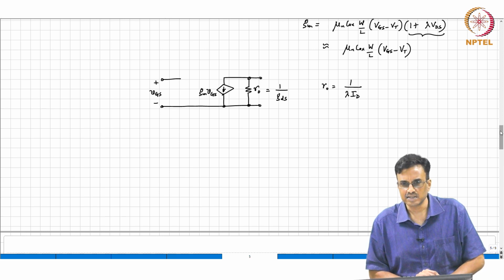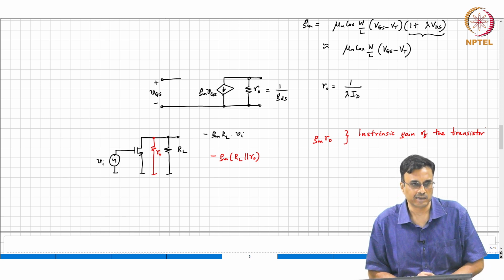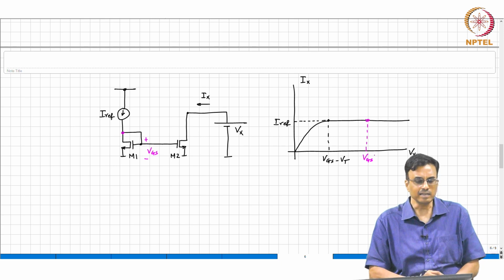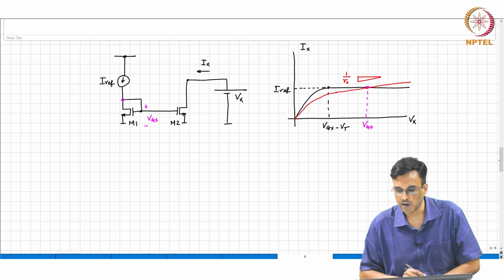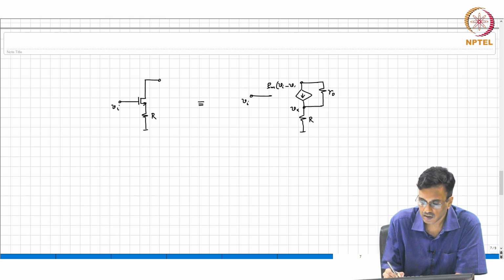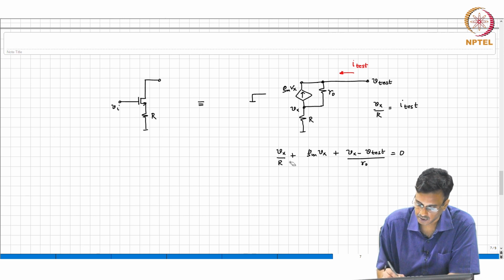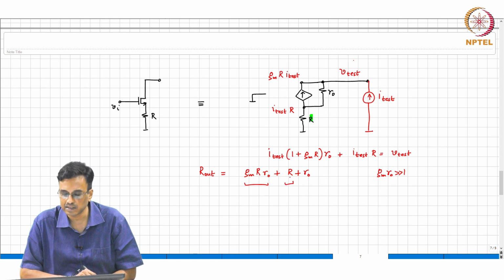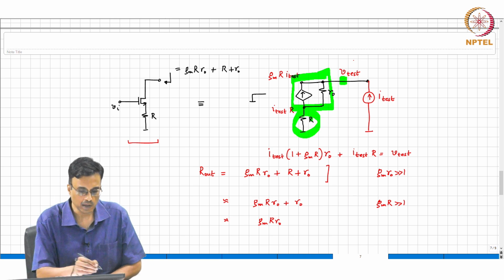Effect of Finite Output Resistance on Basic Building Block Part 1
Feedback based CCCS